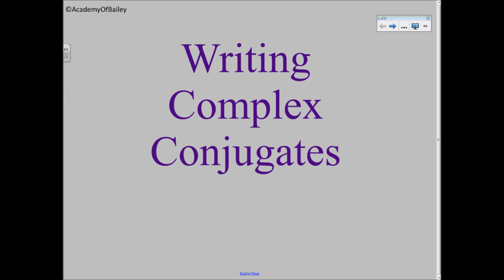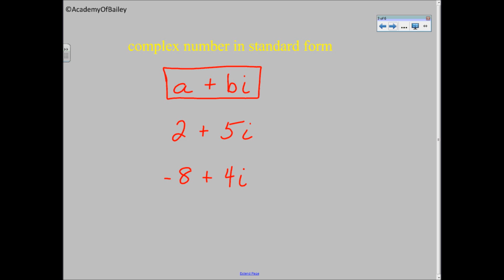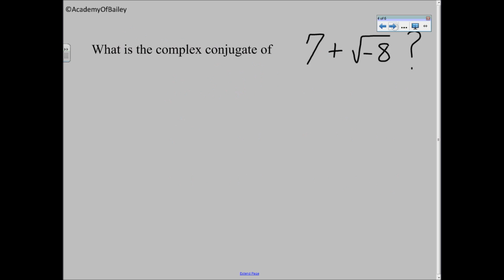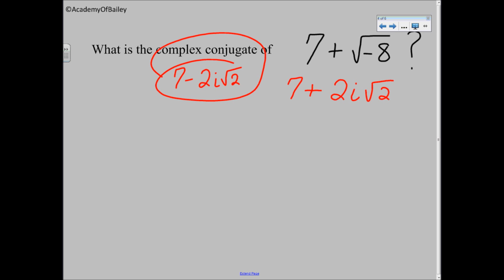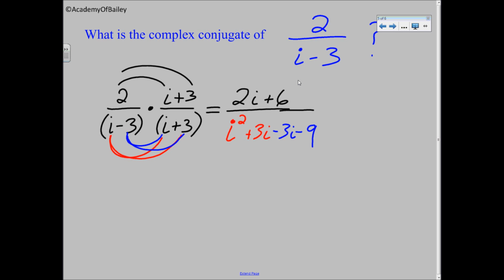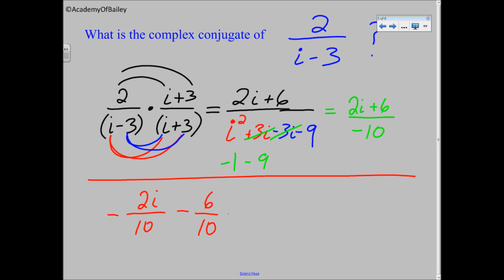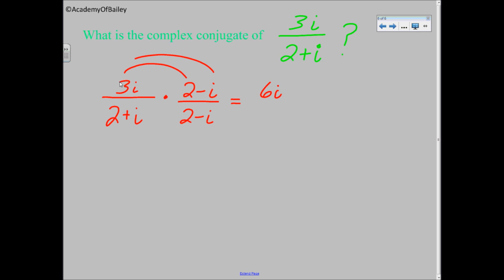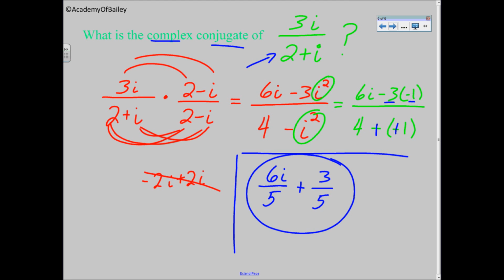5.4 Complex Conjugates